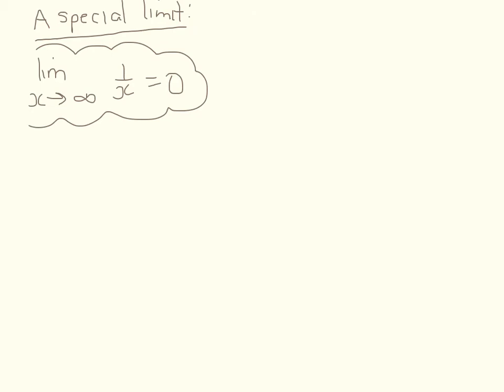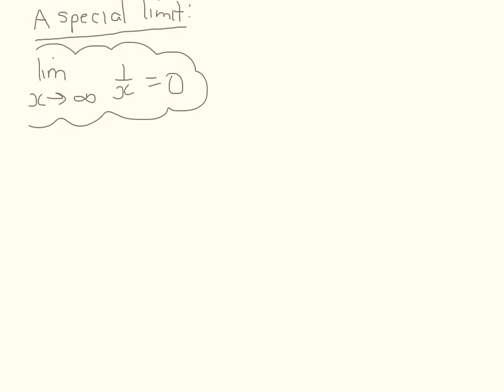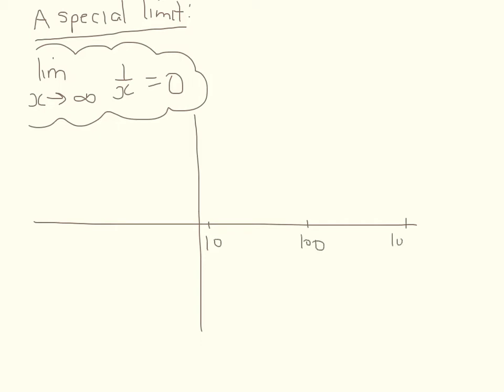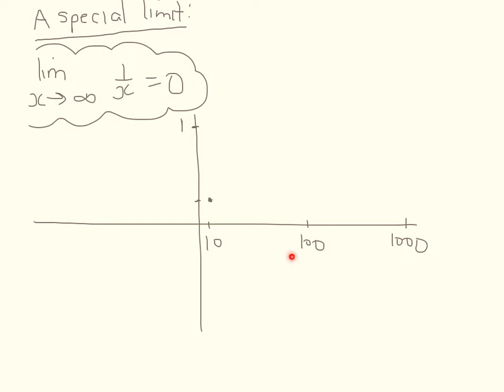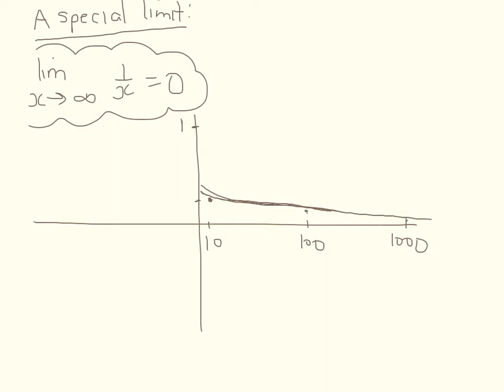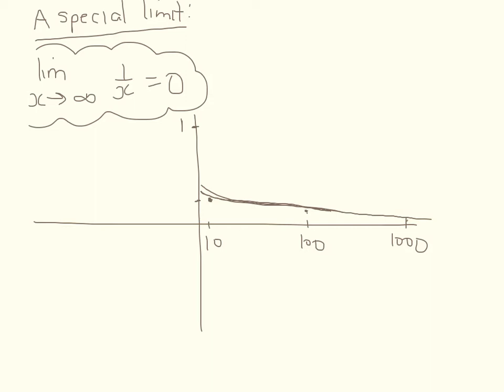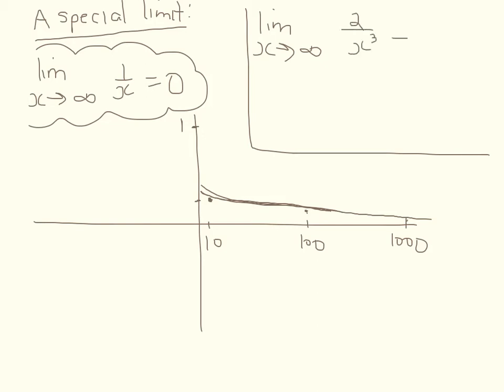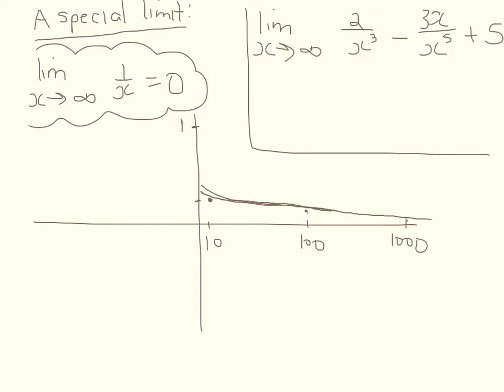Limit as x approaches infinity